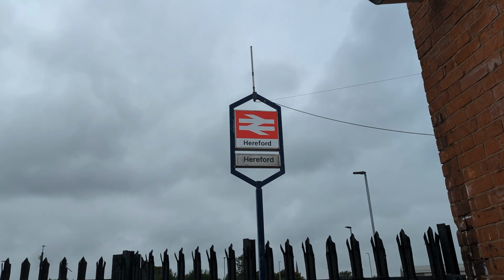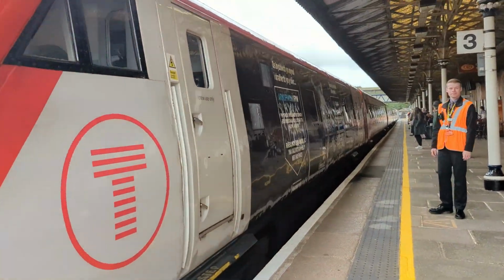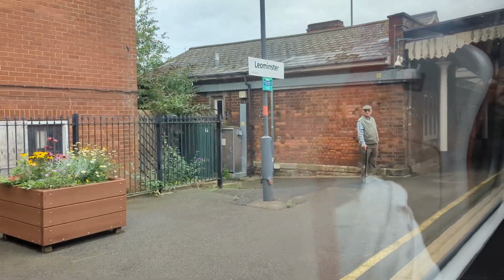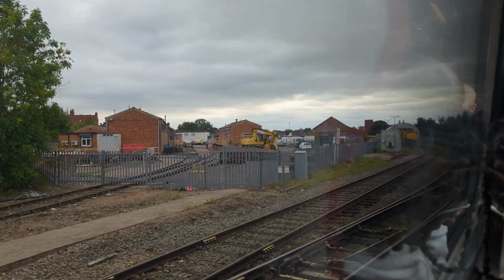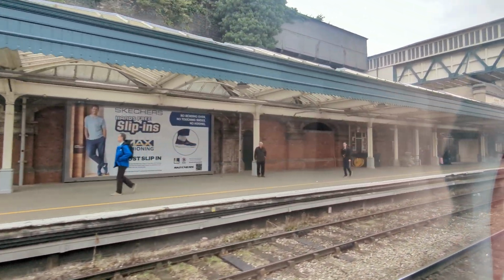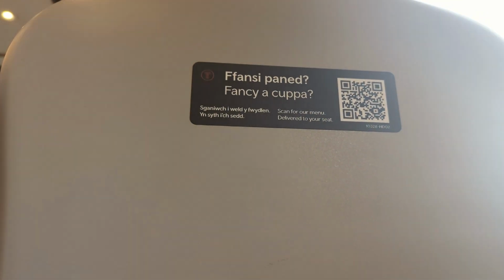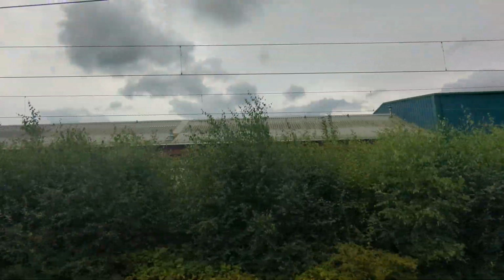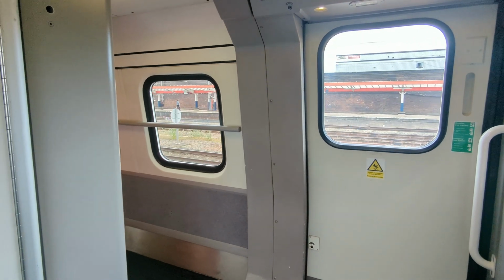Checking out 35 YEAR OLD British Rail carriages | Stragglers - TFW Mark 4 carriages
Stragglers - where I look at old trains that are still in service and whether they are any good. Today was the British Rail mark 4 carriages with Transport For Wales - now nearly 35 years old, how do they hold in 2023?

SUPPORT ME (Get your name featured in every video!)

Ⓒ Vanmanyo